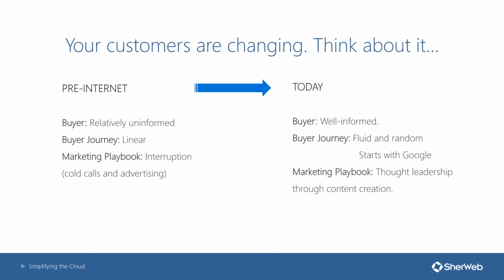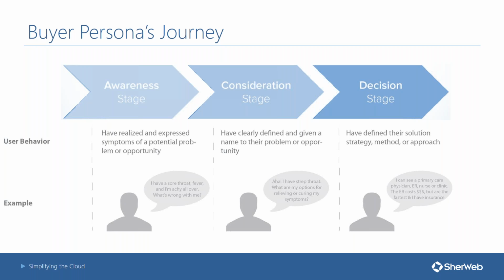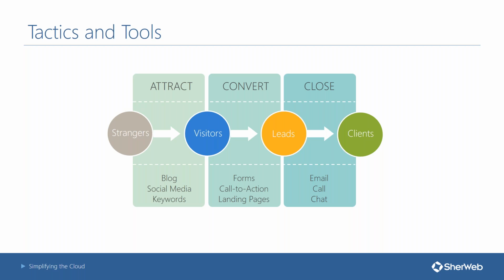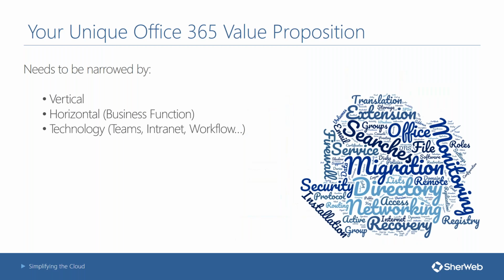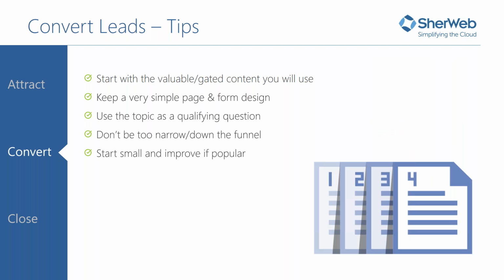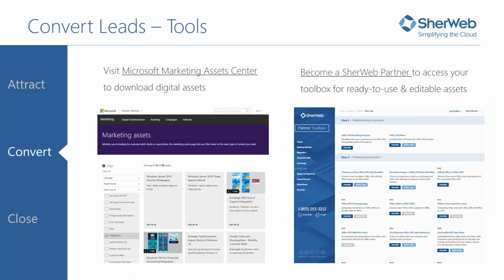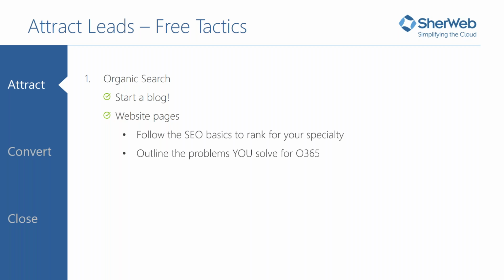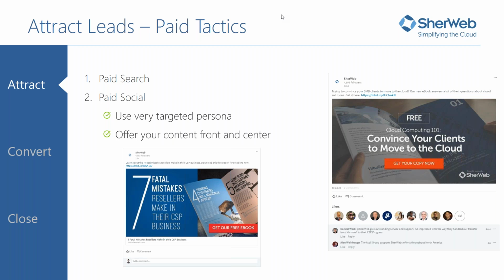The ABCs of Marketing for Office 365